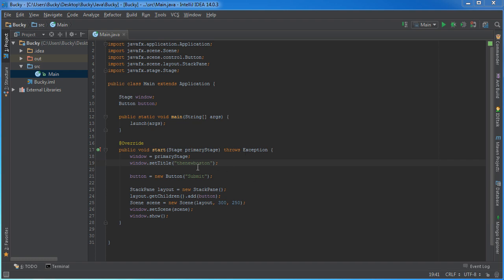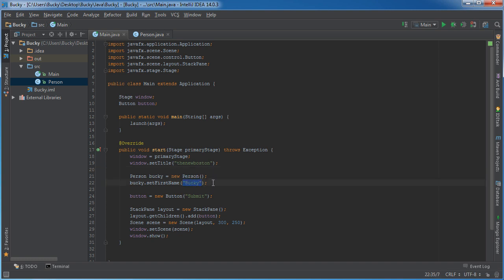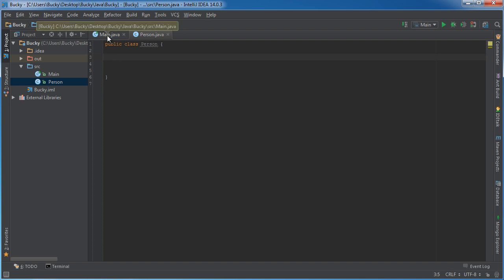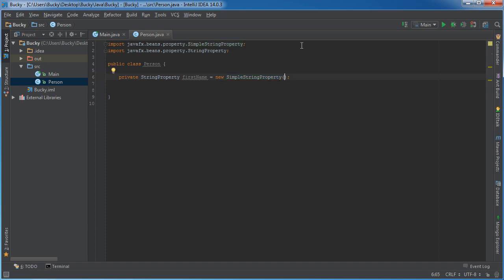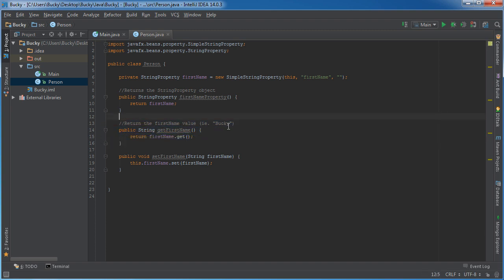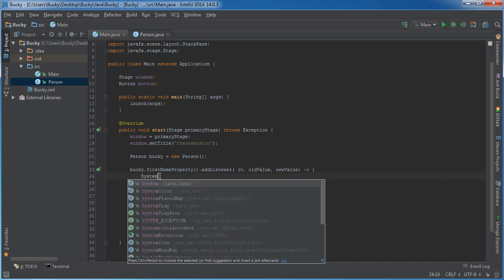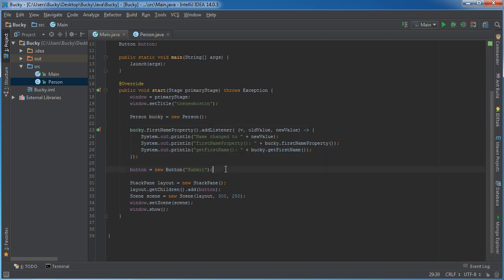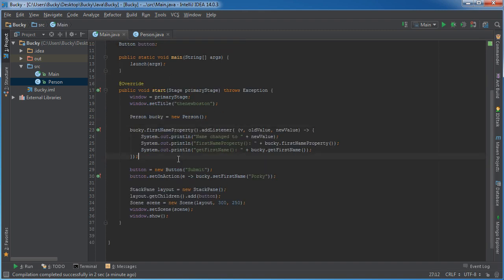JavaFX Java GUI Tutorial - 28 - Properties